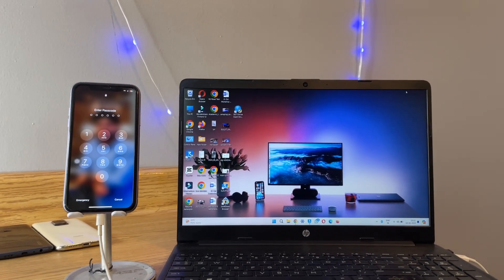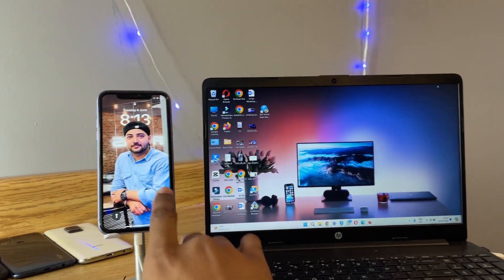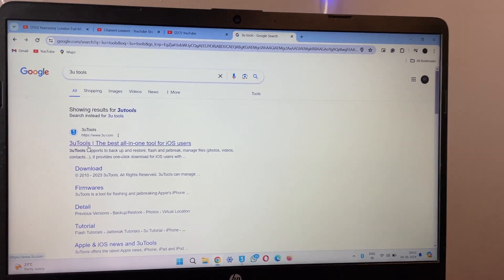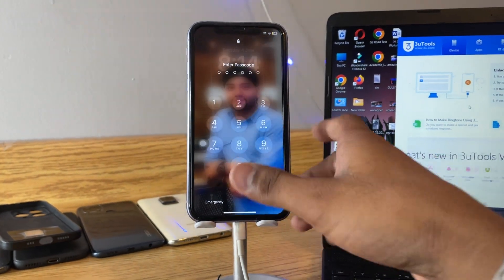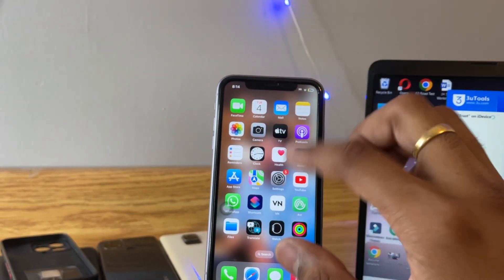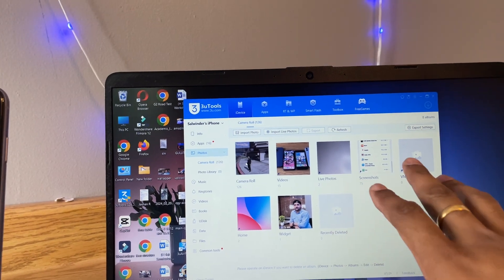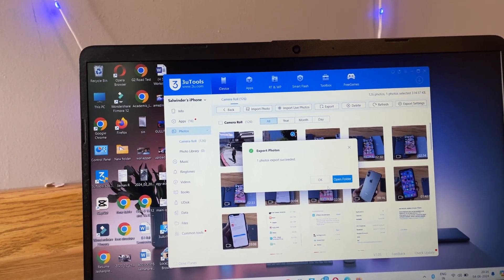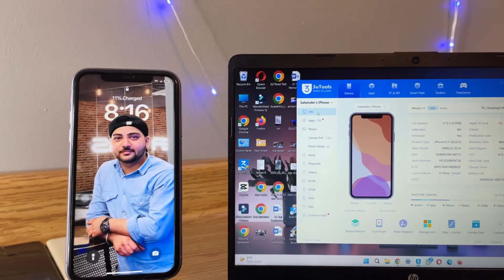Transfer Photos/Videos from iPhone to Windows Laptop/ Computer || Share Photos between iOS & Windows